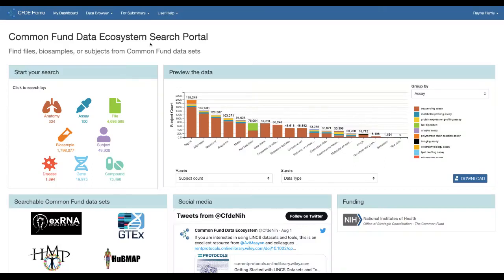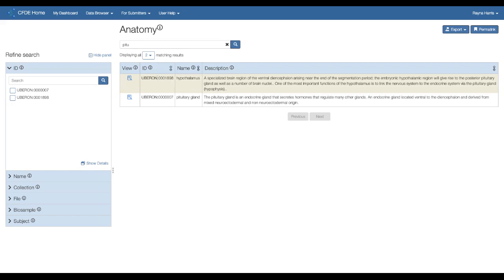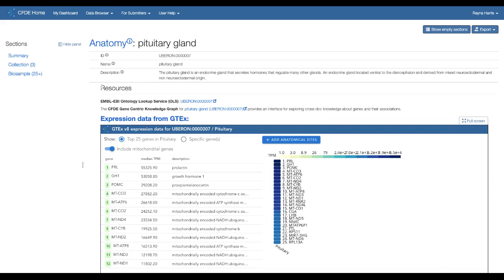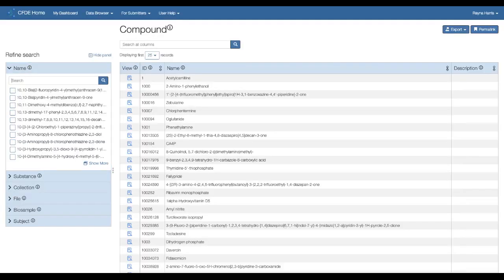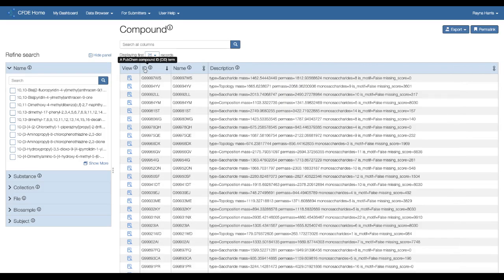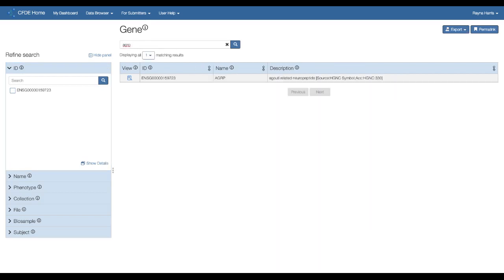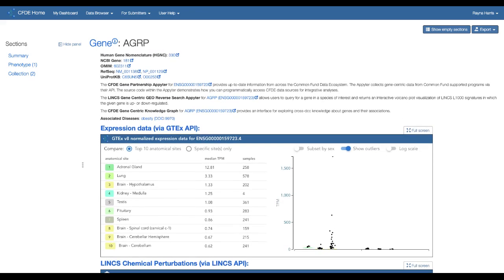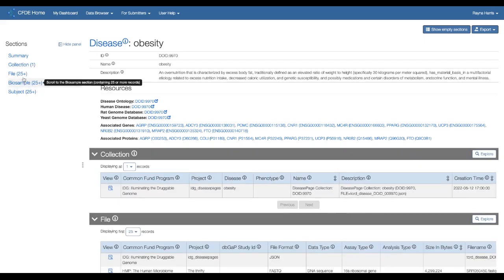Common Fund Data Ecosystem Knowledge Base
Use the Common Fund Data Ecosystem's search portal to find find, biosamples, subjects, and knowledge from across Common Fund programs.